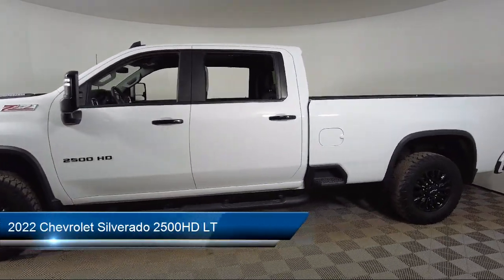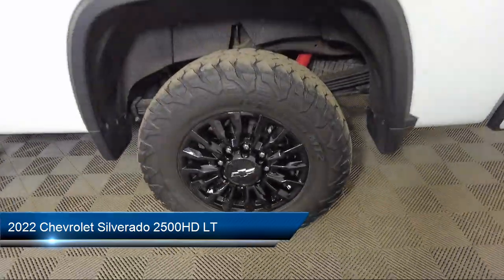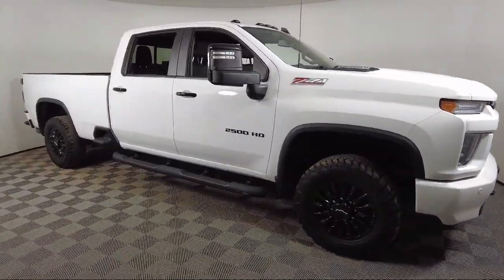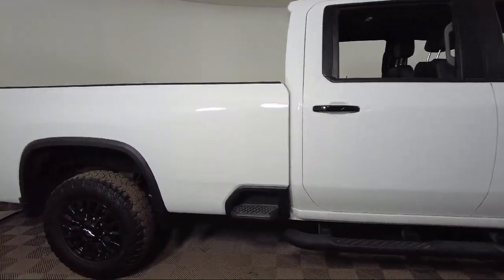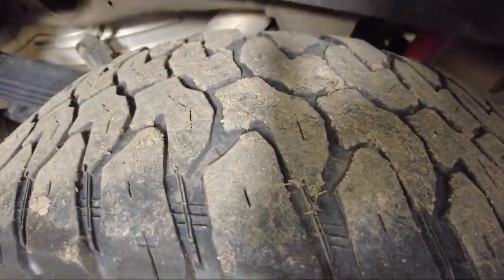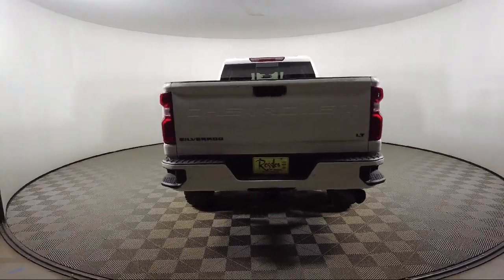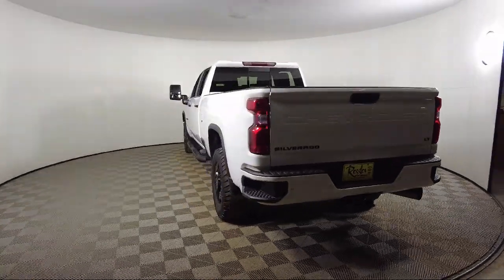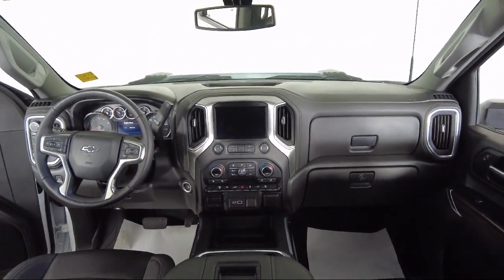2022 Chevrolet Silverado 2500HD LT Crew Cab Bozeman Belgrade Big Sky Livingston Butte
2022 Chevrolet Silverado 2500HD LT Crew Cab Stock Number: C2405461 Vin:1GC4YNEY1NF198372.